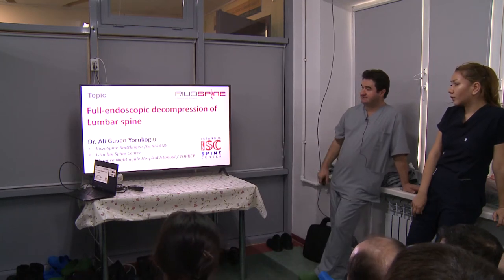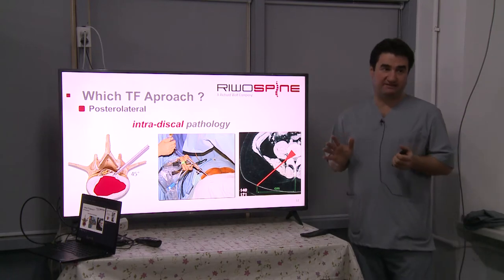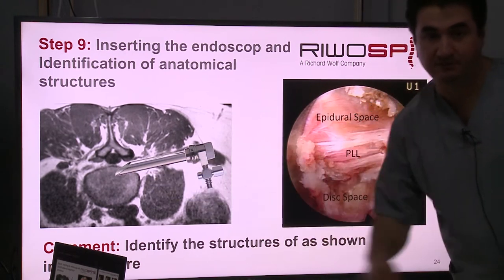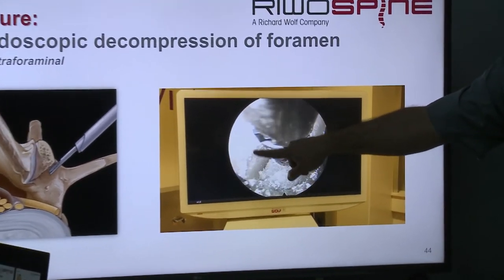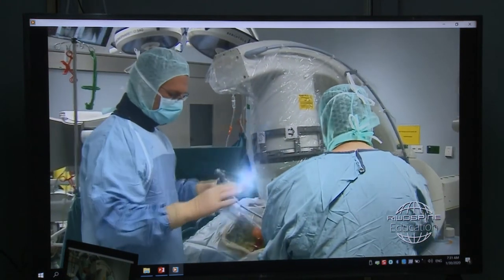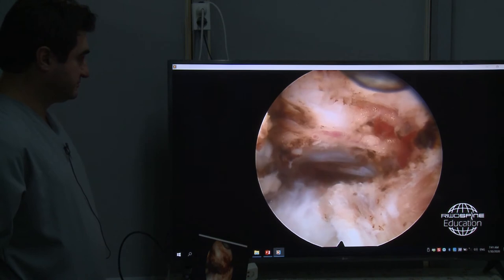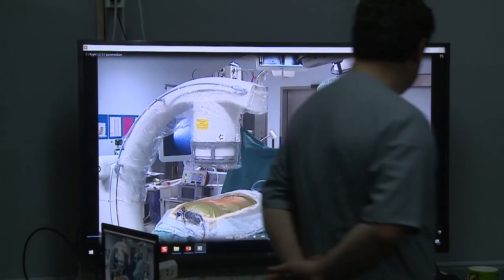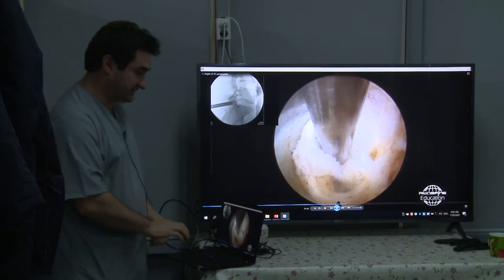Topic "Full-endoscopic decompression of Lumbar spine", Dr. Ali Guven Yorukoglu